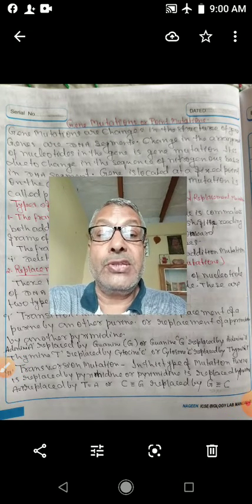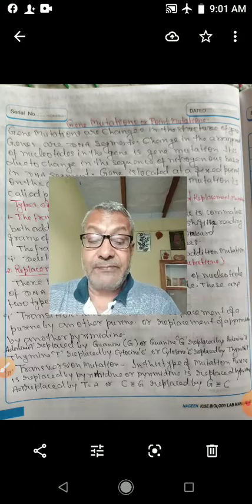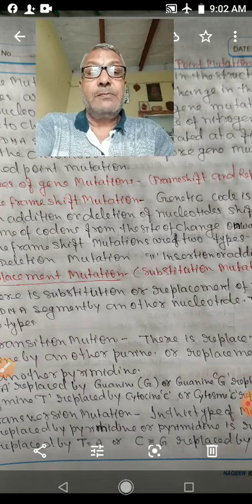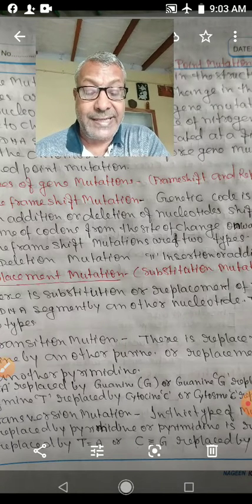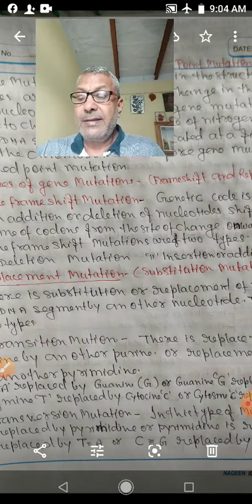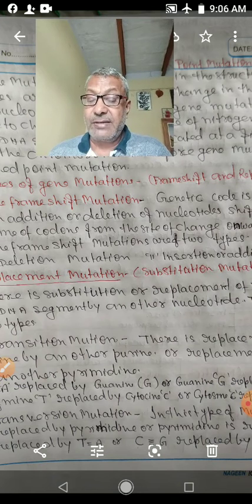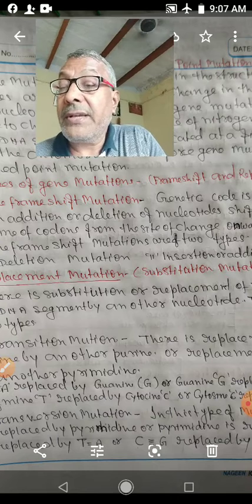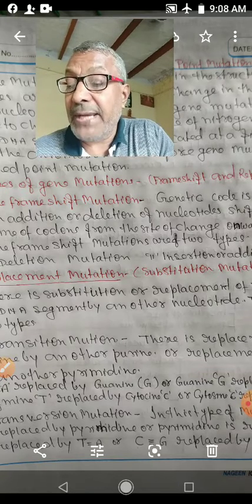Gene mutation or Point mutation